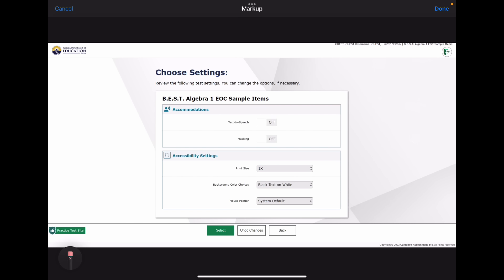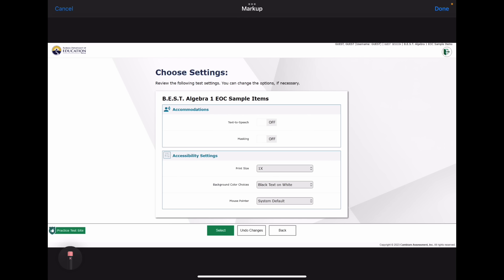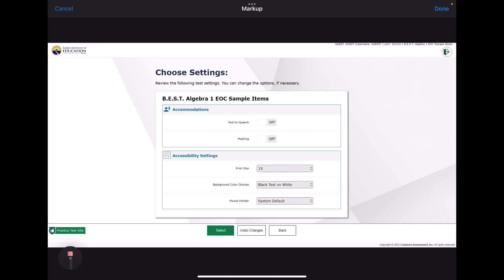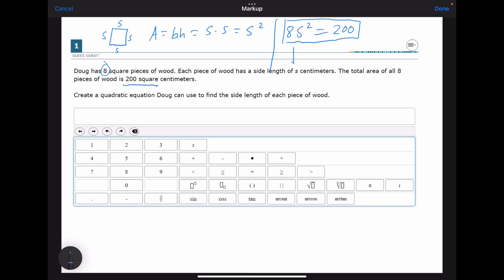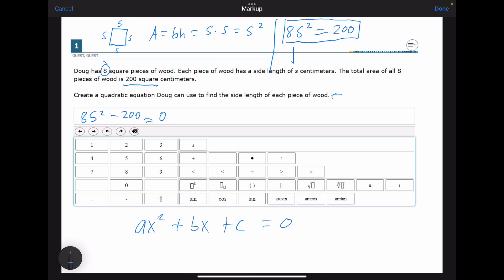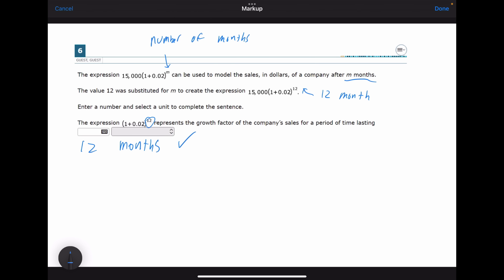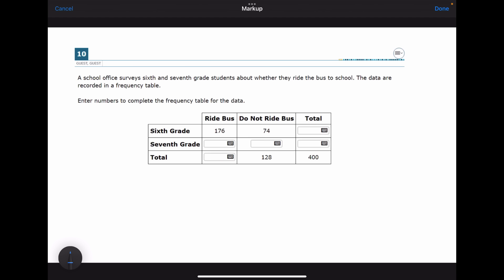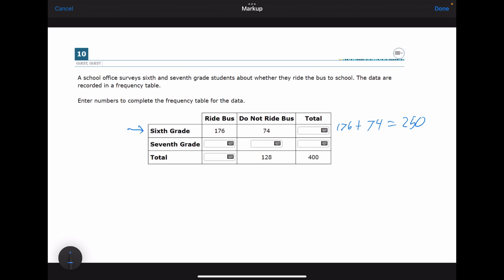B.E.S.T. Algebra 1 EOC practice exam (2023)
This is a comprehensive review of the Florida Department of Education provided algebra 1 EOC exam. Be on the lookout for future exam reviews, coming out on this channel over the next few weeks leading up to the exam.